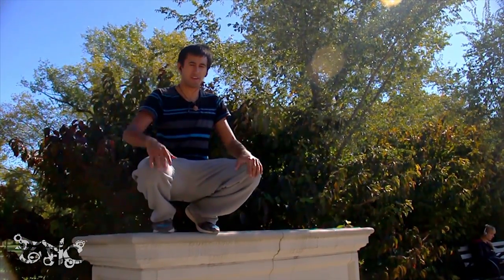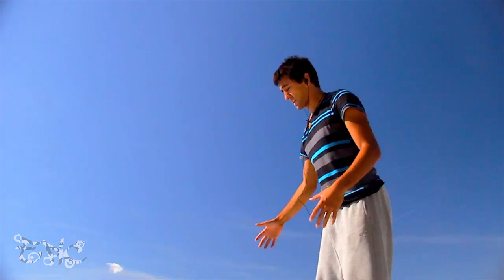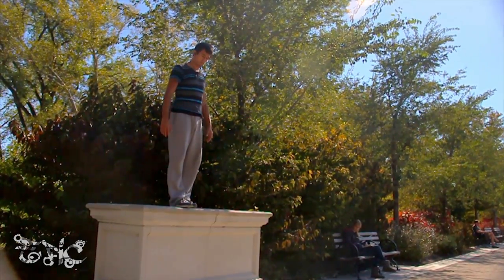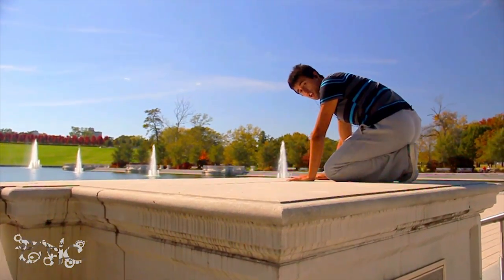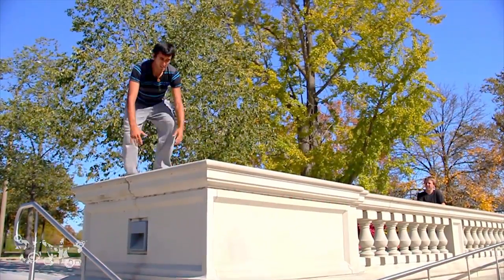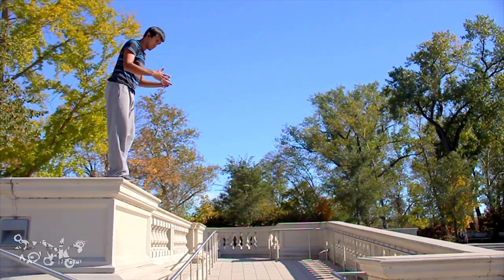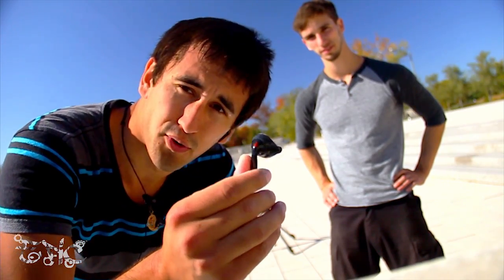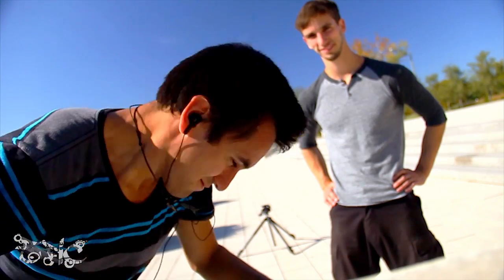TUTORIAL - Mastering Your Runs Before You Film Them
Many folks are in such a hurry to get their next big thing on video and post it online, but when they're in a rush, they're movements get sloppy, and they wear themselves down when they try the same run, multiple times expecting to get it right just that one time.

So my goal is to try and shed light on the FACT that if you TRAIN YOUR RUNS, and then MASTER YOUR RUNS, then the movements you do in your runs will looks smoother, easier, you will be more relaxed, and you will be in total and complete control of your body and your movements will just be so clean, because you've trained them so much that they look easy... just something to think about.

CHECK OUT Yurbuds Sport Earphones!!

Stay Positive!